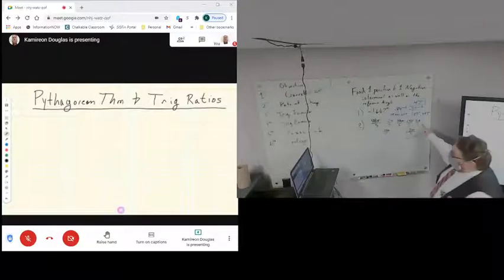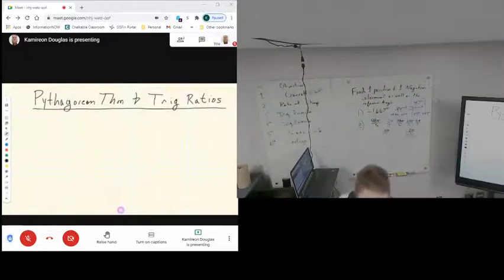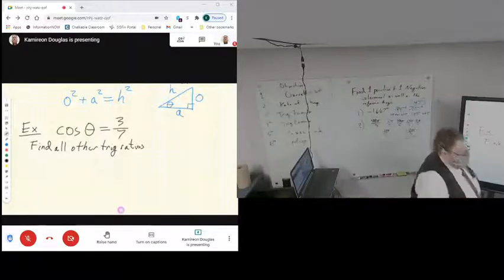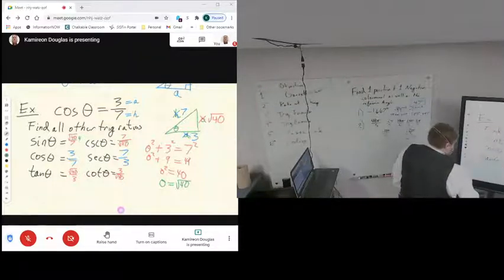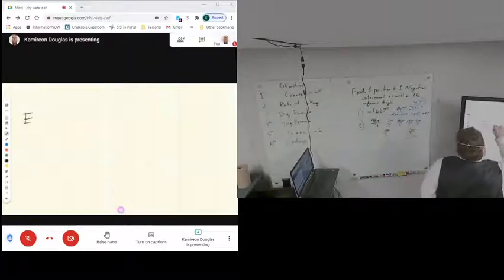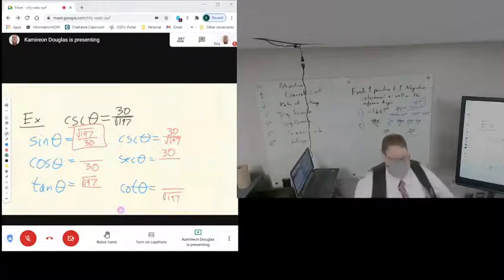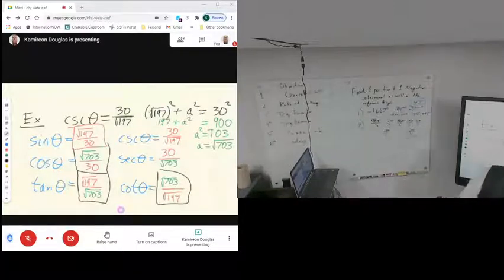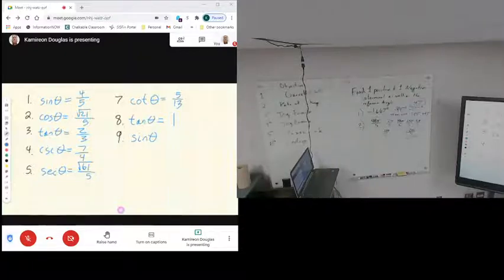Trig 12 10 2020 Trig Review 2